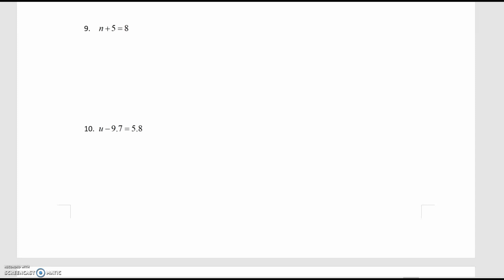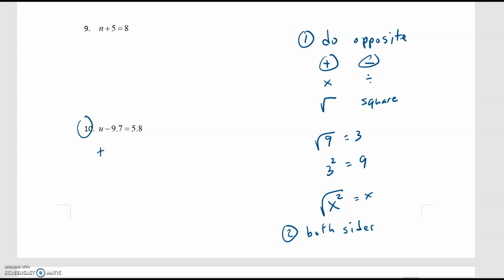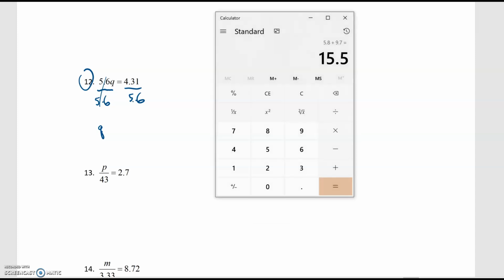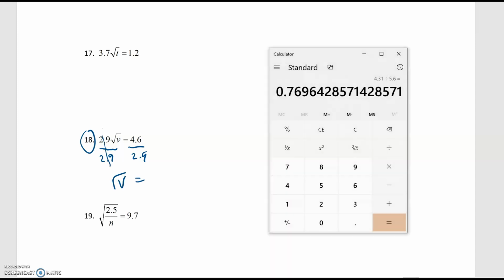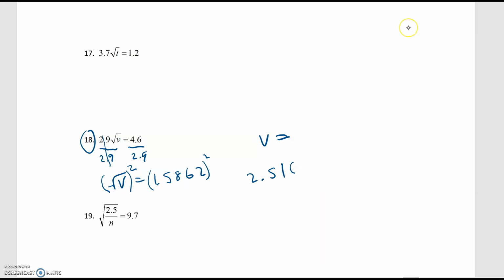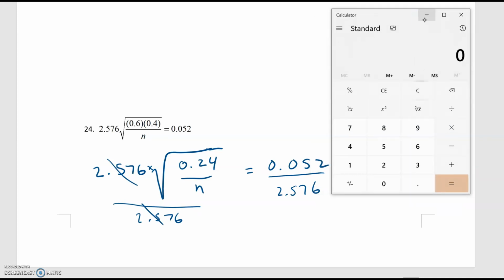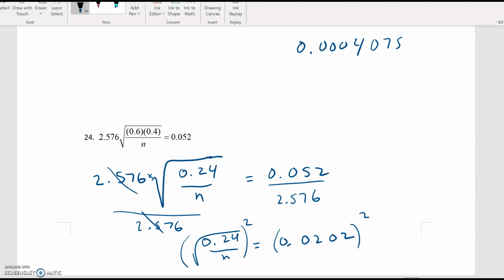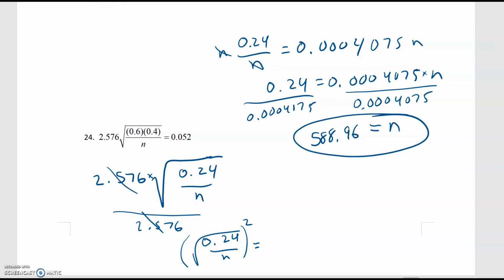solving equations with one variable